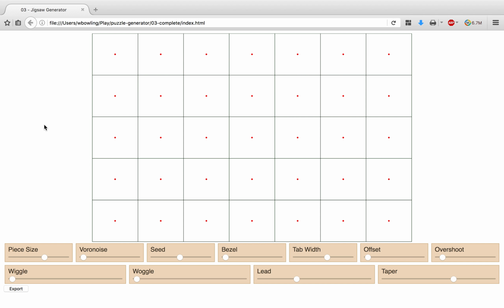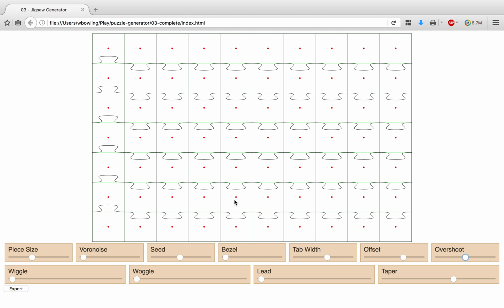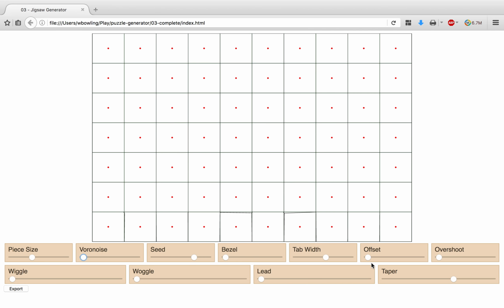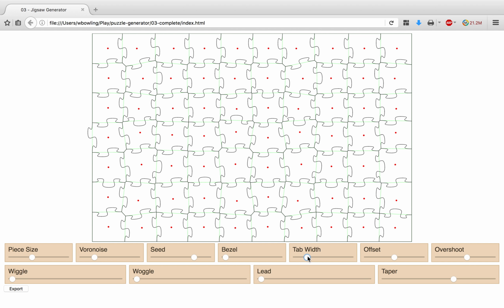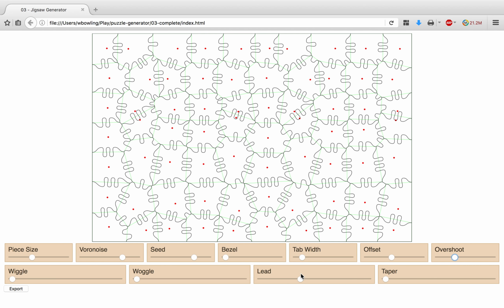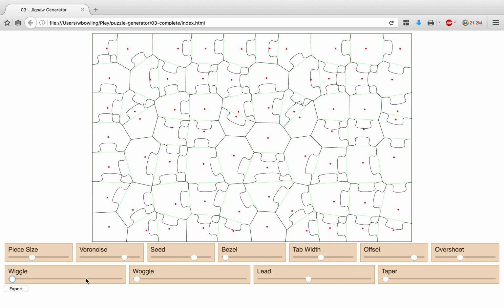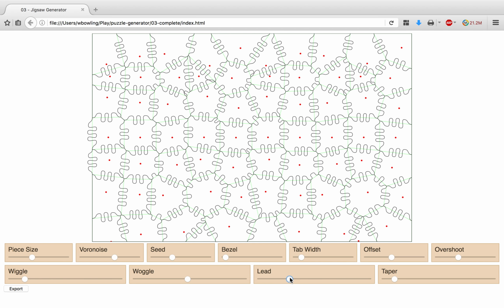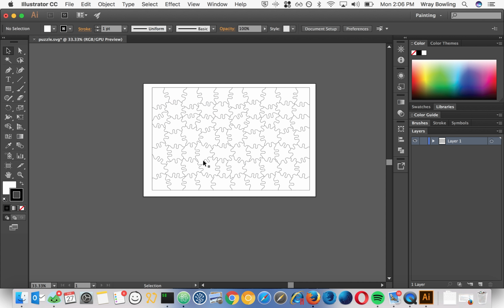Puzzle Synth v14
This is a demonstration of my jigsaw puzzle generator for submission to Indie Bits 2017.